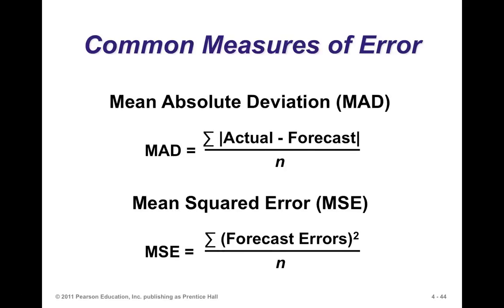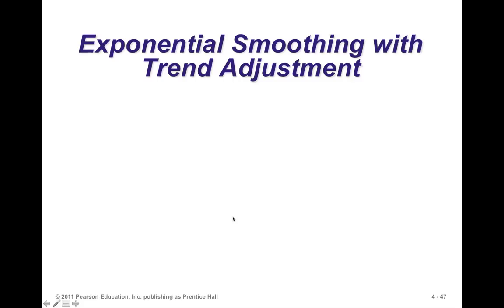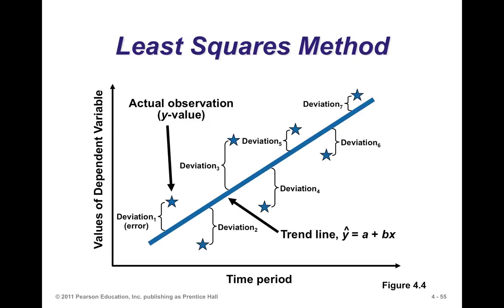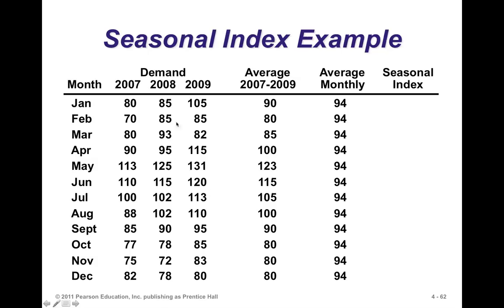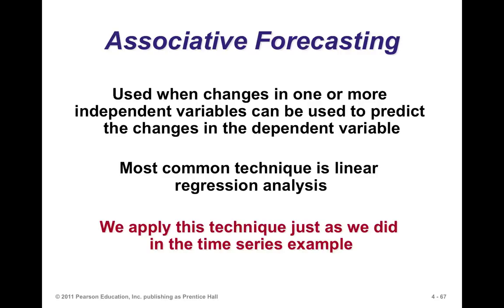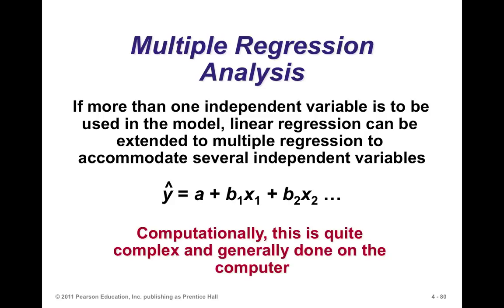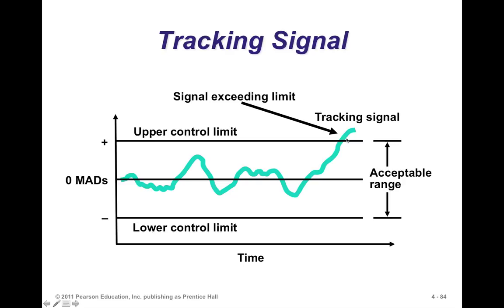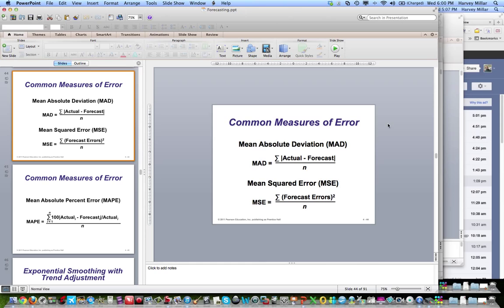Forecasting 2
Overview of Forecasting